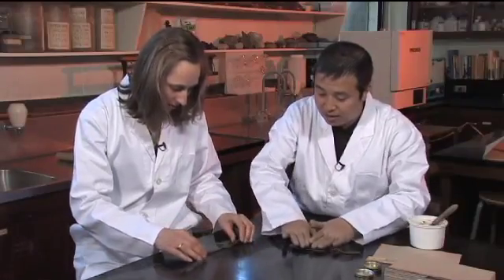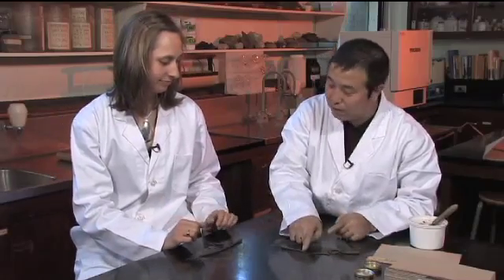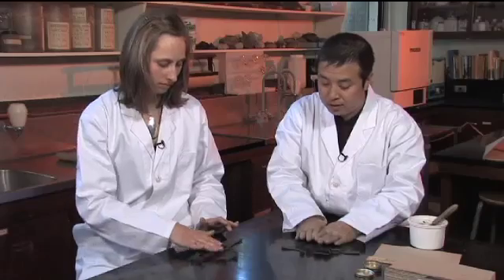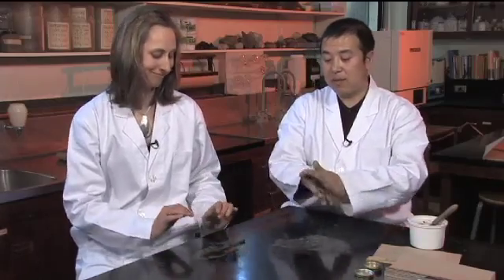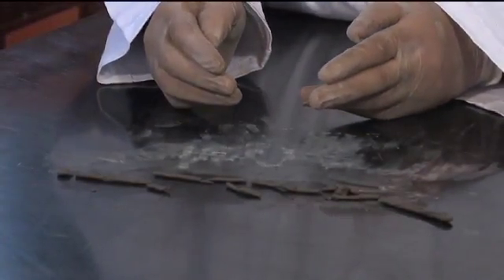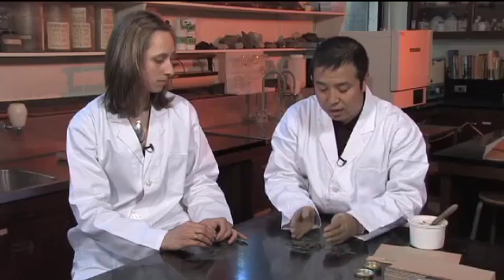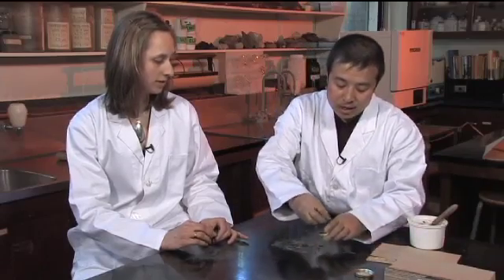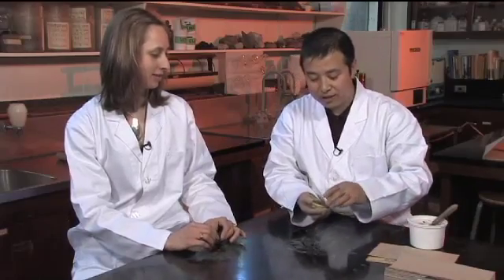Atterberg Limits - plastic limit